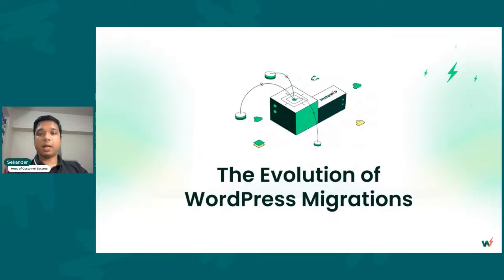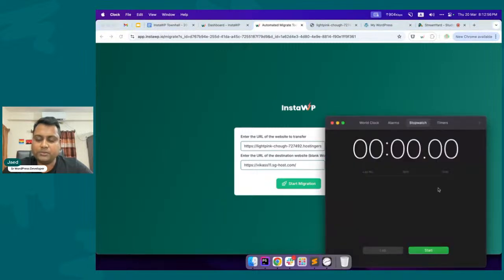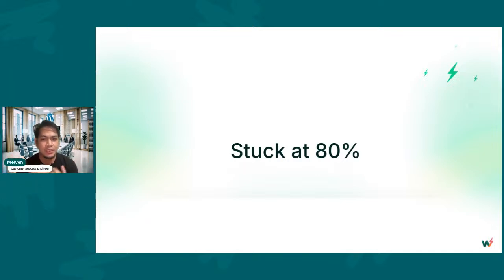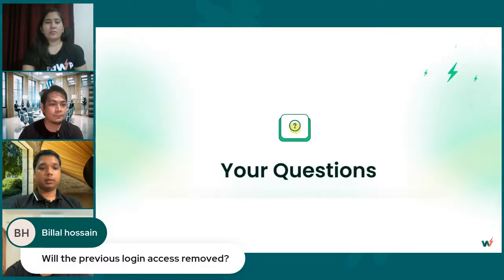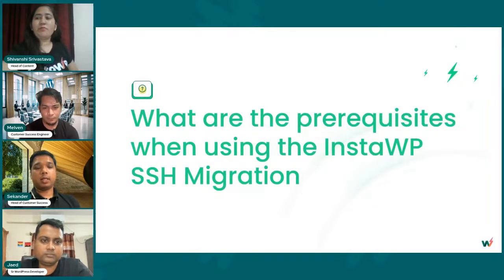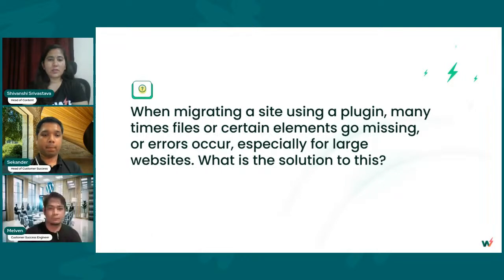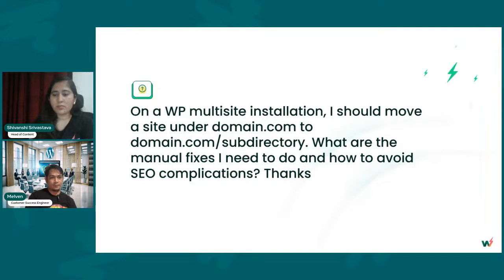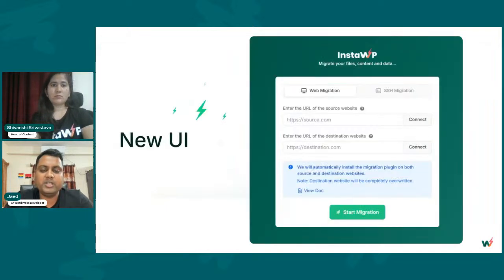InstaWP Townhall (20 March 2025)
Moving WordPress sites shouldn’t be a nightmare. Join us to see how our one-click migration tool makes site transfers effortless, fast, and error-free. Ask your questions live and get instant answers!